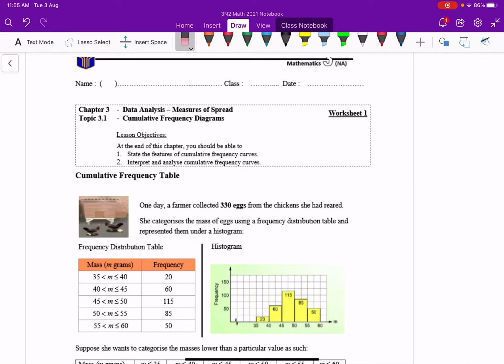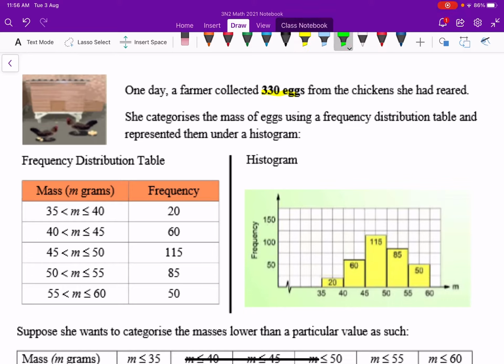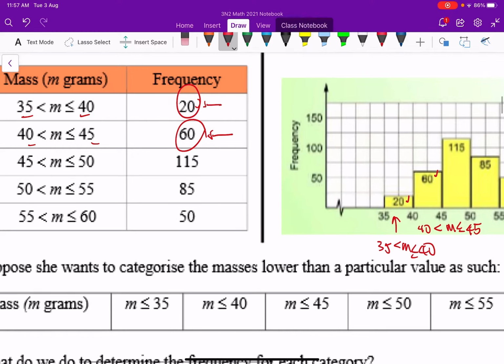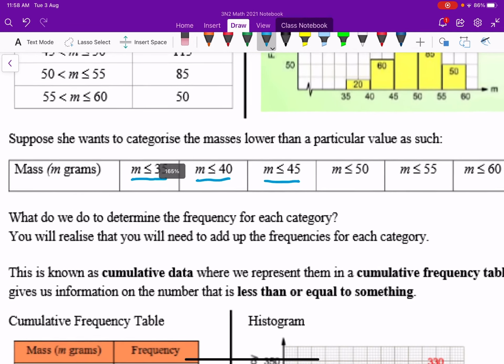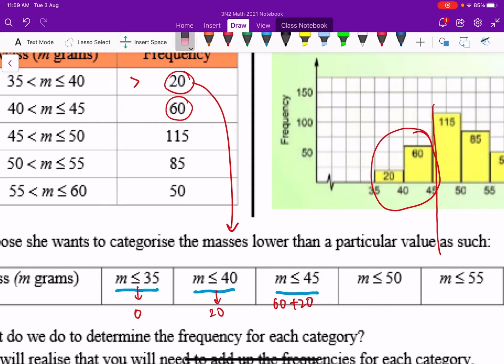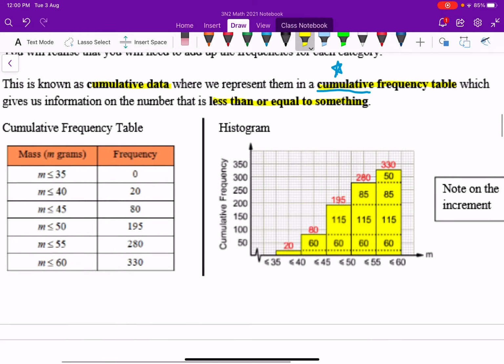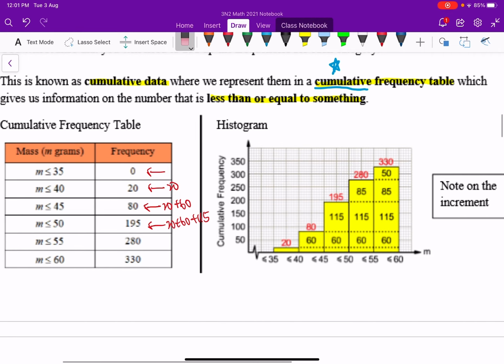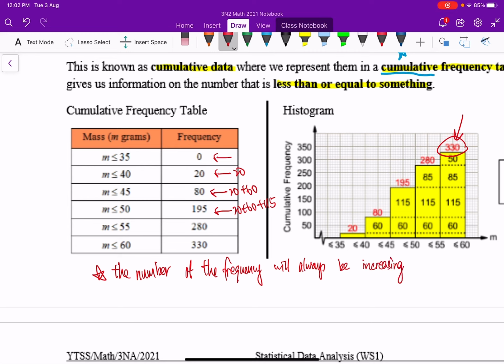Sec 3NA Chap 3 WS1 Data Analysis (part 1)